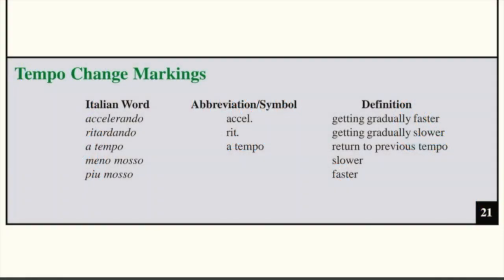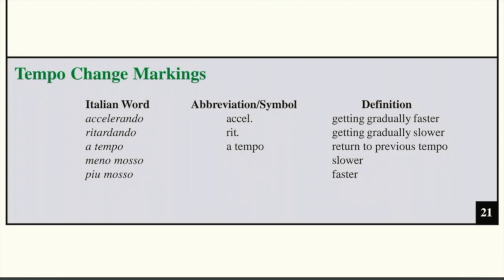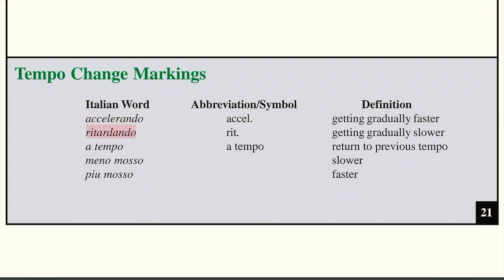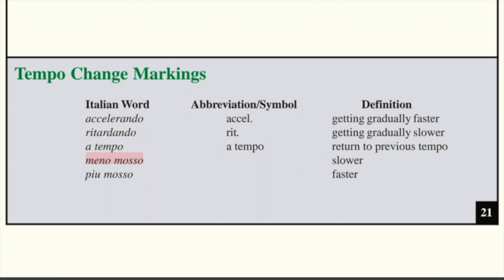Level 1B | Lesson 17 | Part 3 - Tempo Change Markings (Presentation)